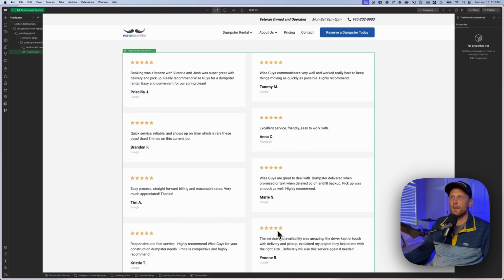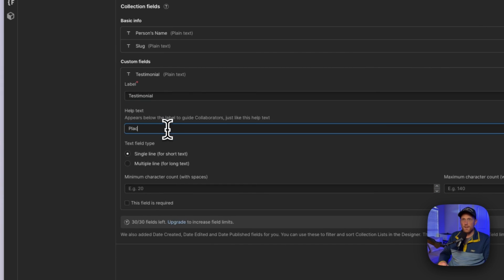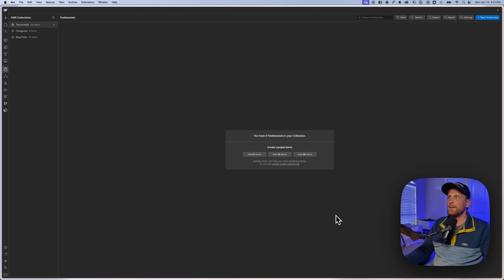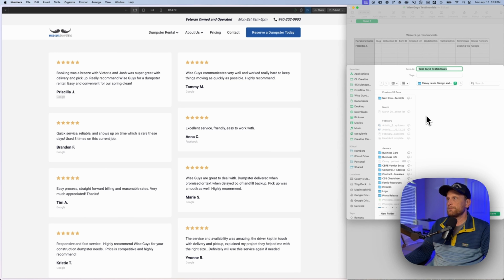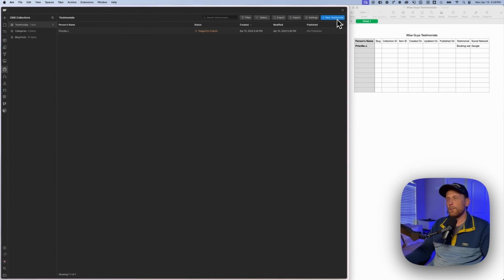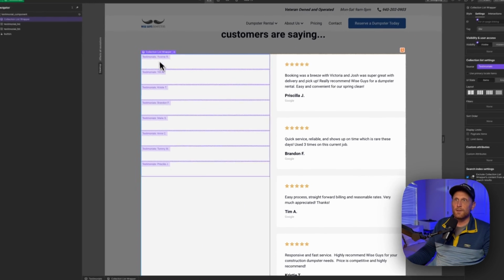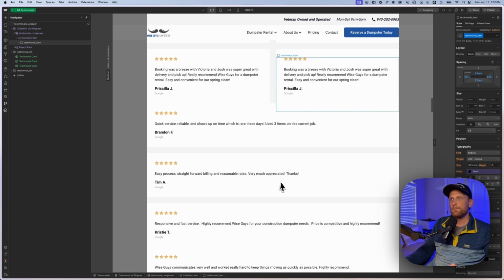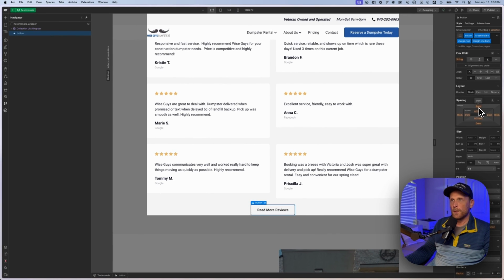Mastering Webflow: Unlock Advanced CMS Techniques and CSV Imports!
Unlock the full potential of Webflow's CMS in this detailed tutorial! 🚀 Whether you're a beginner looking to level up or an experienced designer eager to streamline your workflows, this video is for you.

I'll guide you through the advanced process of creating CMS collections using components and demonstrate how to efficiently import data using Webflow's CSV import feature.

What you'll learn:

Understanding CMS Collections: Get a clear view of what CMS collections are and how they can enhance your website.
Using Components: Discover how to use components within CMS collections to create dynamic and responsive designs.
CSV Import: Step-by-step instructions on how to import your data into Webflow using the CSV import option, saving you time and effort.
Drop your questions and feedback in the comments below—I'd love to hear from you!